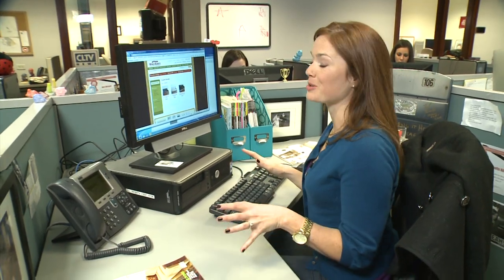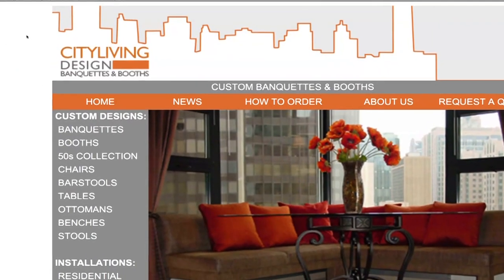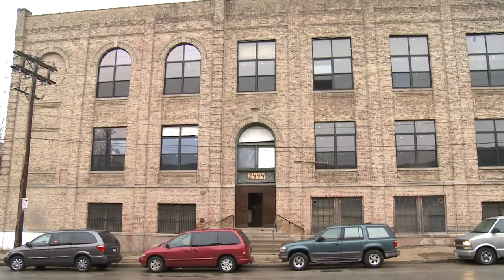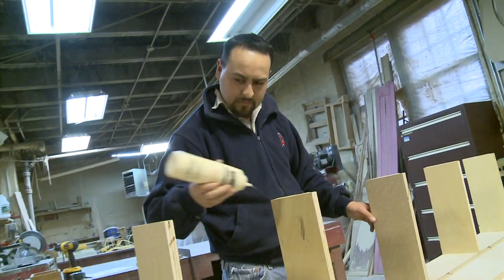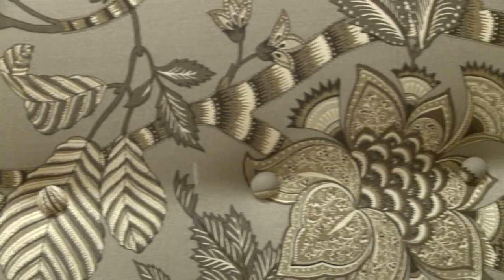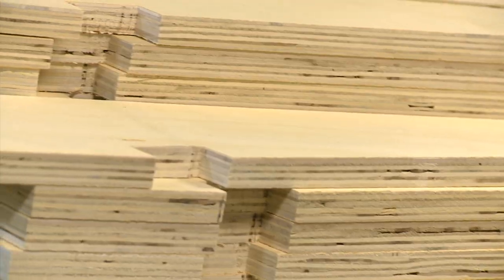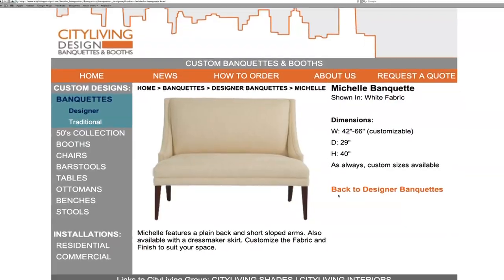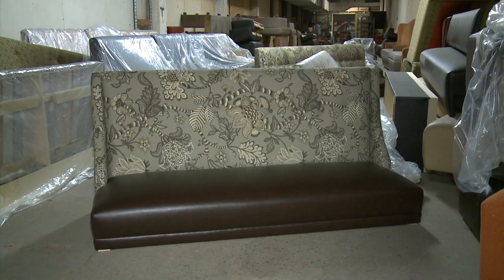Breakfast Nook: City Living Design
It's all about custom made easy on City Living Design's website. See Rochelle breaks the rules and head to the warehouse where they make the magic happen.